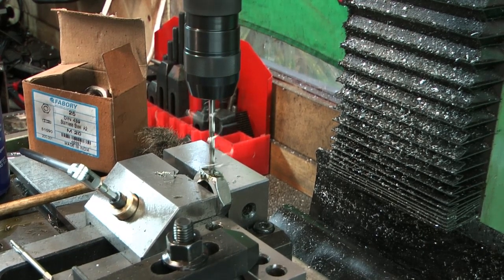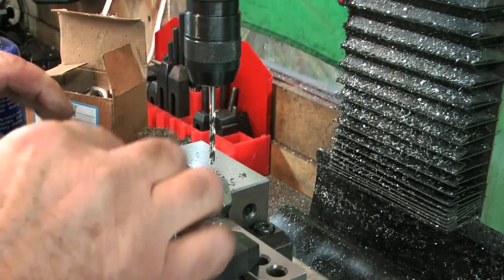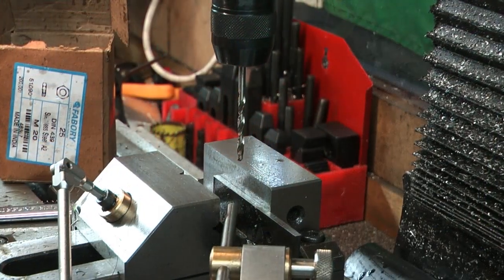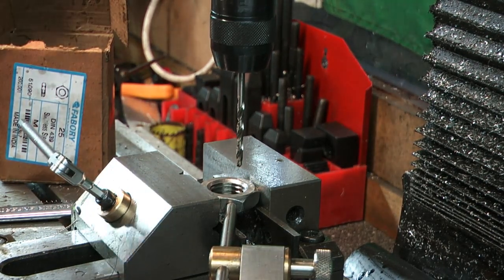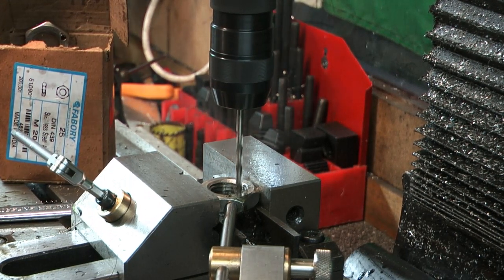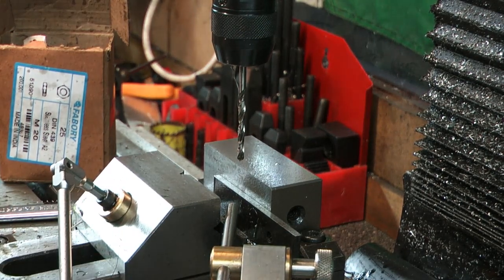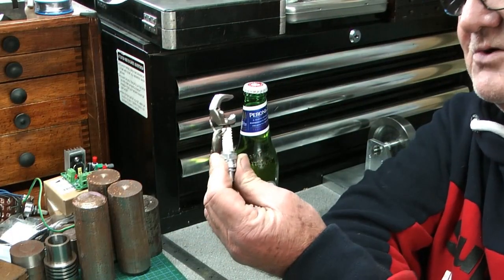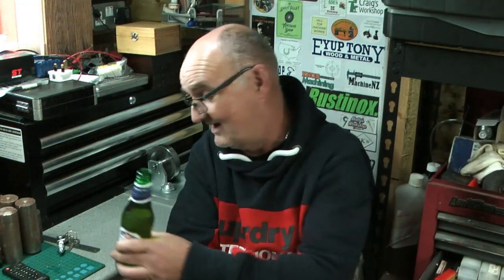A side project revealed and a chance to help out my channel .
I did mention that I had another project on the go and here it is . If you want one, visit my ebay shop . link below in the comments . I would appreciate the help to fund my future projects . I will be donating £1 from every one sold to Altzheimers research via the charity we have running in work this next year. Thanks in anticipation .
I will put the link in the comments .

Apologies , I can only post to UK on this run . Cheers Ade.